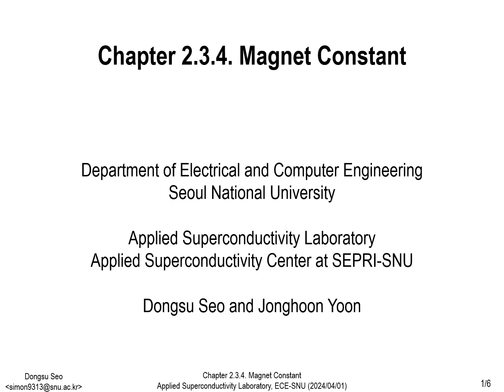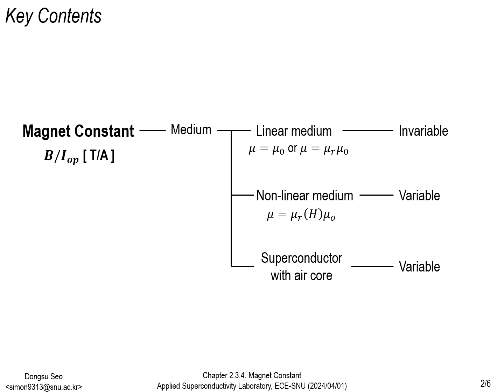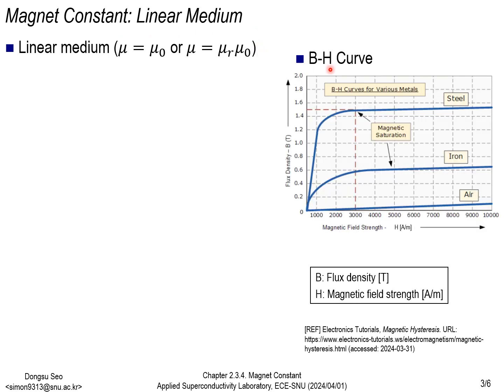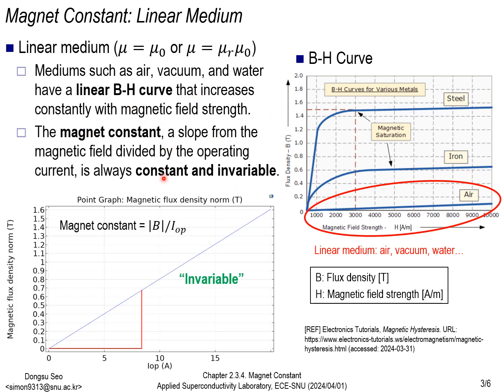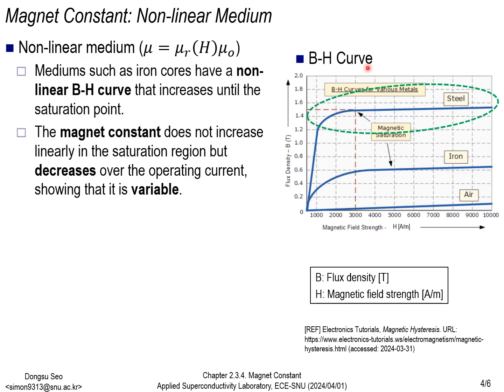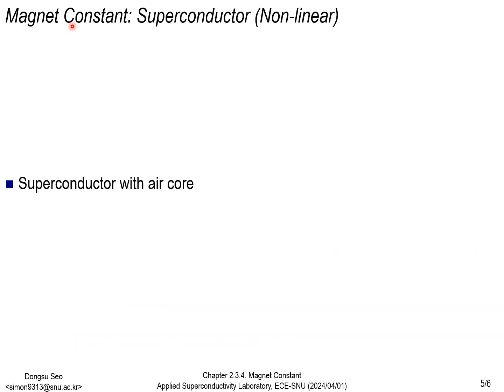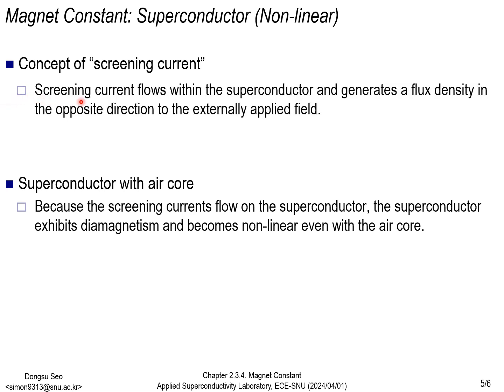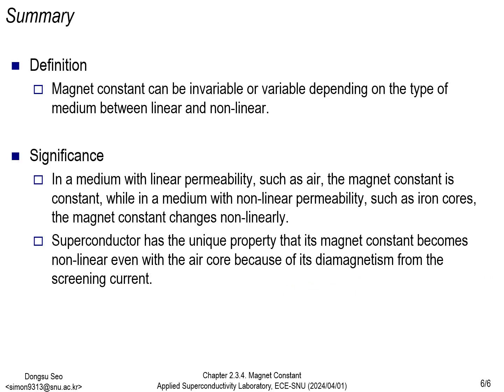Chapter 2.3.4. Magnet Constant